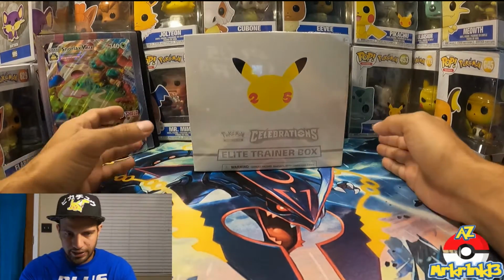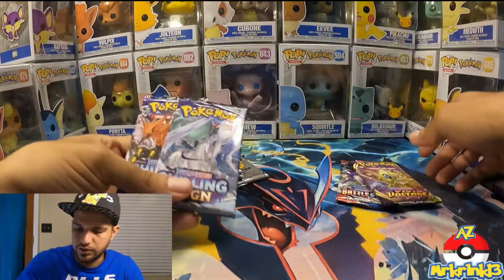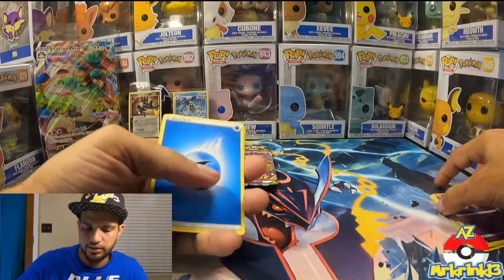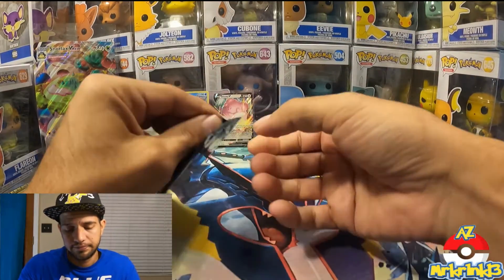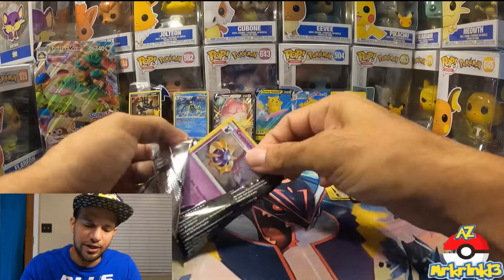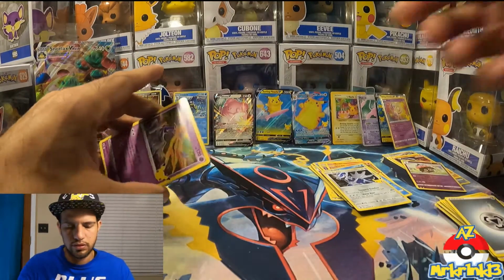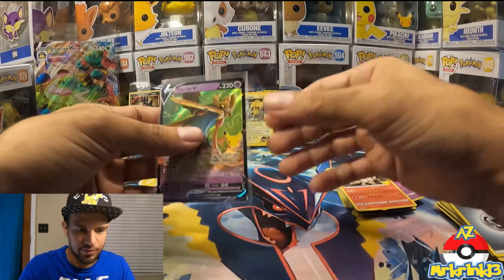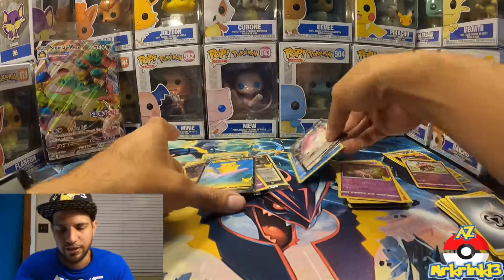Celebrations ETB opening!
We got our hands on a Celebrations ETB!

Time to open and see what we get!